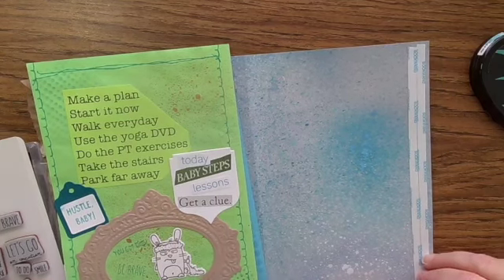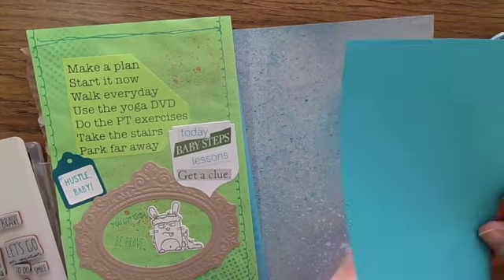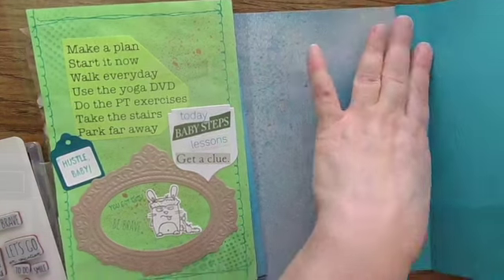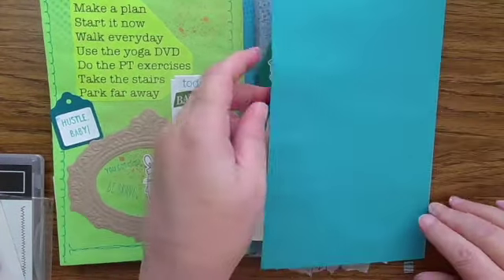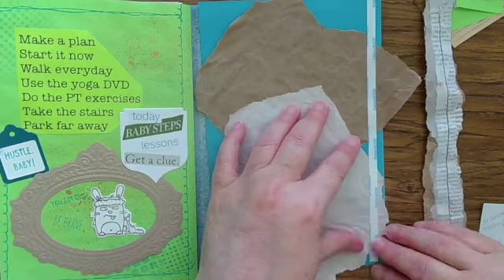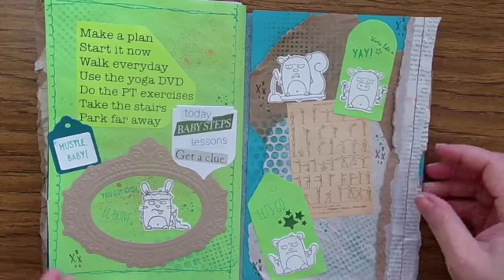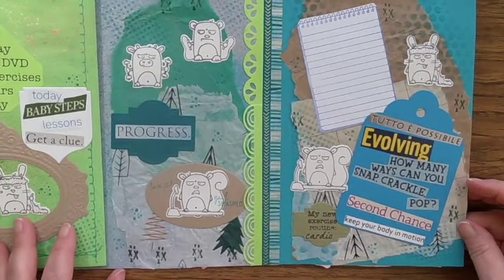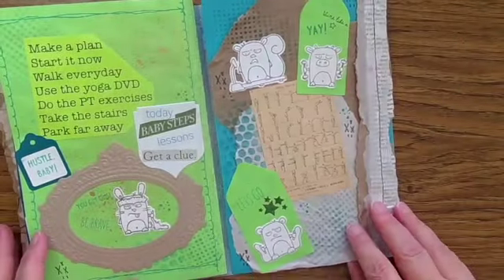Fold out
Junk Journal July hosted by @megjournals

Supplies

Current products
Stencils: Stampers Anonymous Tim Holtz Dot Fade THS006, Bubble THS002
Border dies: Scrapbook .com Slimline Border Set of 6
Stamp and dies: Taylored Expressions Exercise Grumplings
Sprays: homemade gold sparkle (water and mica powder), Ranger Tim Holtz sprays
Mini spray bottles
Double-sided tape
Inks: Altenew Evergreen, Volcano Lake, Lagoon

Retired products
Crafter’s Companion Provence Frame
Sizzix Originals Tag, Super Scallop
Sizzix Tim Holtz Noted 664150 (shield)
Spellbinder’s July 2017 card kit Tropical Paradise (tags)
Papertrey Ink notebook mini stamp
Stampin Up Stitchery stamp
Fun Stampers Journey Bam Notes

Current alternatives
For notebook stamp
Stampers Anonymous Tim Holtz School Desk CMS057
Elizabeth Craft Designs Cosy Days Note Pieces
For shield die
Sizzix Tim Holtz Alterations Labels
For sewing stitches
Ranger Dylusions Sew Easy
Stampers Anonymous Tim Holtz Stitches
For the tiny stamps
Creative Expressions Woodware Craft Circles
Tiny planner stamps

Blog post about stamping platforms, including a link to a DIY version using a CD case